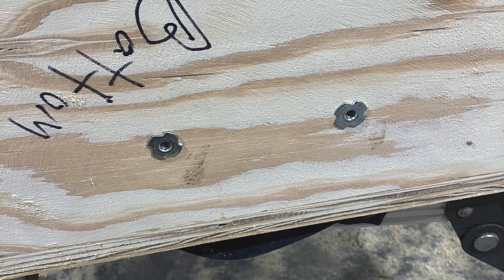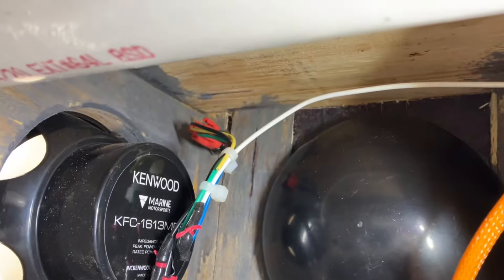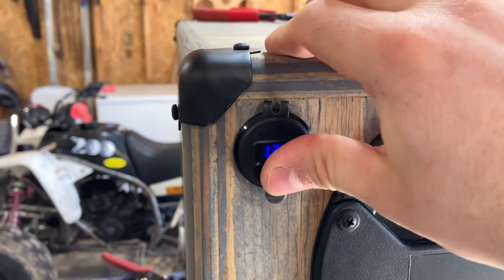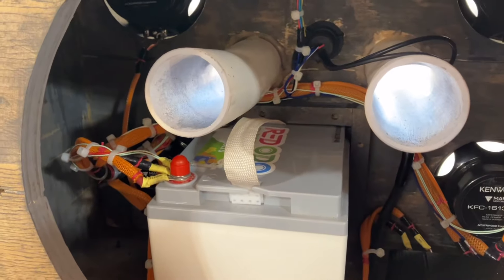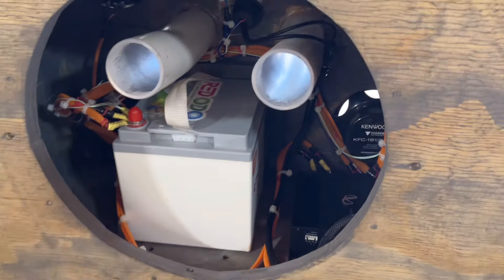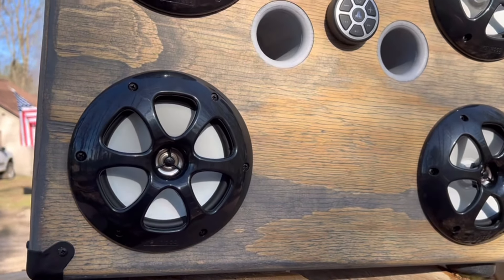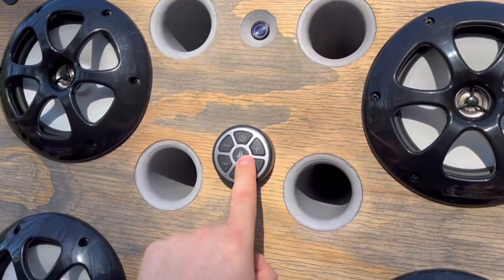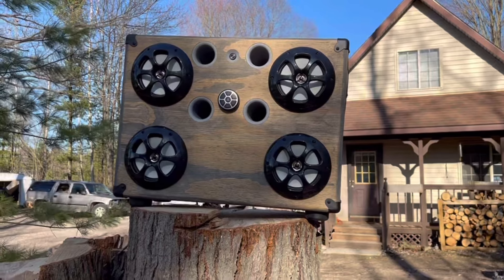Portable Bluetooth boombox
Infinity 2 channel amp
Jl audio Bluetooth controller
Kenwood marine KFC speakers
6.5 inch coaxials.
Redodo 50 amp hour lithium battery
CDX plywood